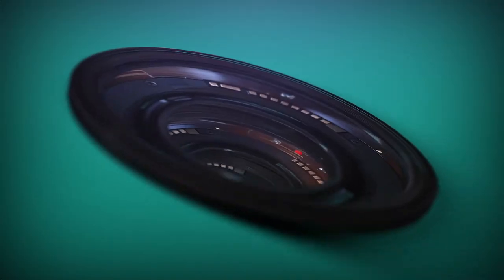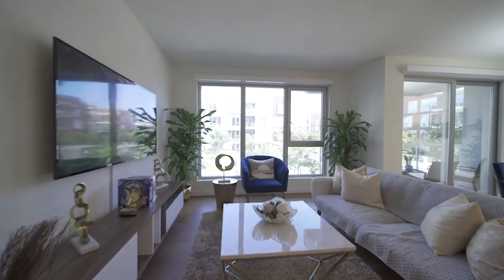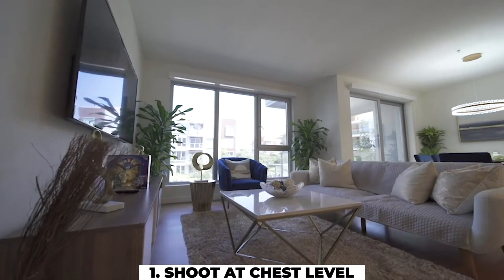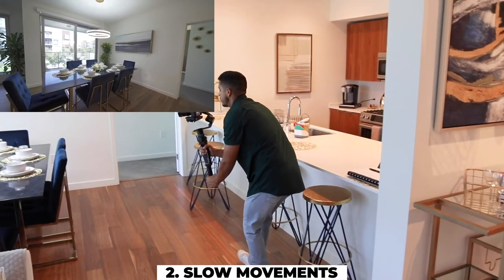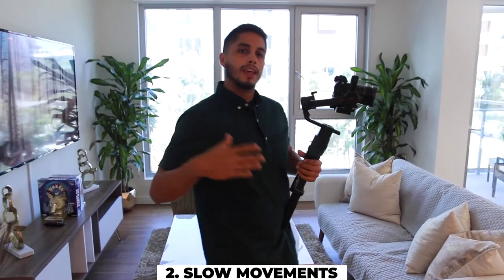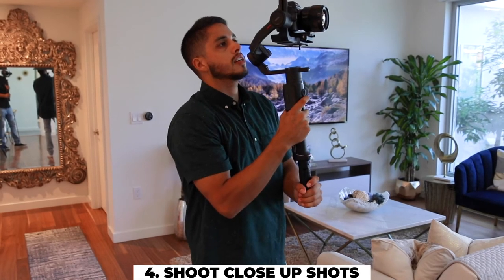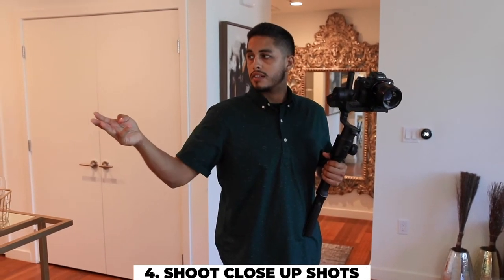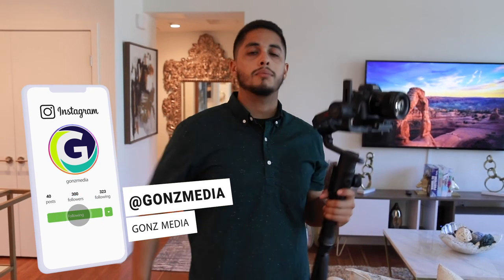Top 5 Tips For Real Estate Videos | Learn the Basics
TOP 5 tips to improve your real estate videos. Here are my best suggestions on how to create better videos to earn more business.

00:00- Intro
01:25- Tip 1 Shoot At Chest Level
03:28- Tip 2 Slow Movements
04:07- Tip 3 Create Long Transitions
05:25- Tip 4 Take Close-up Shots
06:15- Tip 5 Let The Camera Do The Work
07:57- Outro

At Gonz Media, we specialize in photography and videography for Real Estate. Whether you're a well-seasoned agent looking to wow your clients with professional quality video, or you're an interior designer looking to capture your best work. We are here to help.

My Photography Equipment:
My Camera
My Lens
My Memory Card
My Tripod
My Strobe Light
My Big Strobe
My Light Trigger

My Videography Equipment:
Gimbal I RECOMMEND
My Gimbal
My Camera
My Lens
My Close Up Lens
My Shotgun Mic
My Lav Mic

My 360 Equipment:
My 360 Camera
My Monopod
Tripod attachment
Tripod Connector

Equipment on a Budget:
Memory Card

Instagram.com/gonzmedia
Facebook.com/gonzmediaproductions